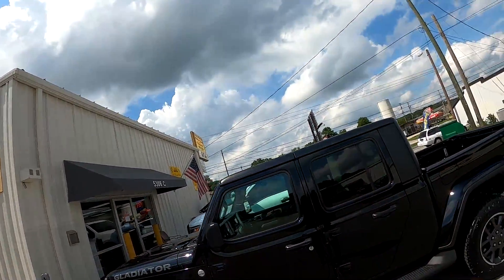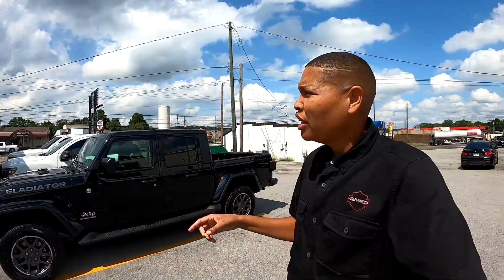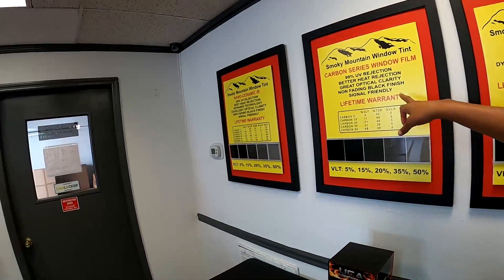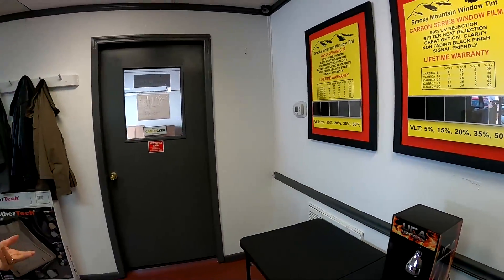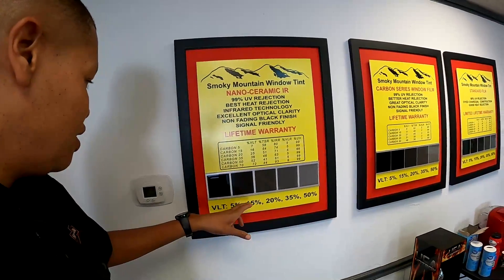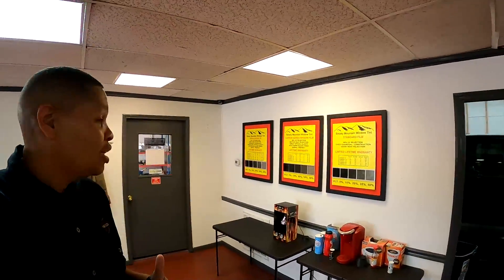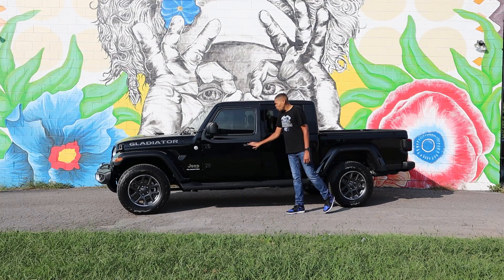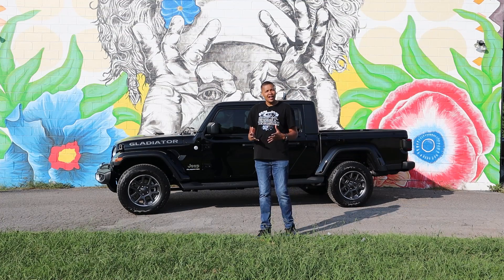I just traded for a New 2020....... My new winter project. I need your help.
I just traded for a 2020. I still have the Street Glide and I will continue to make videos about it as usual. This will be featured on my new vlogging channel including daily vlogs and behind the scenes look.

Traveling Tall
Knoxville, TN
37950
Tour Pack Link: https: //amzn.to/2x2o9AL